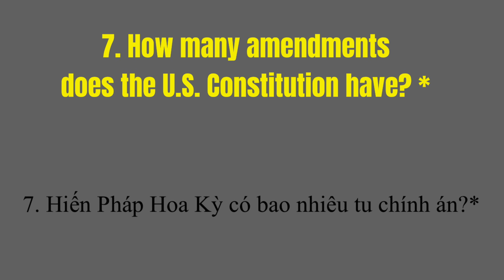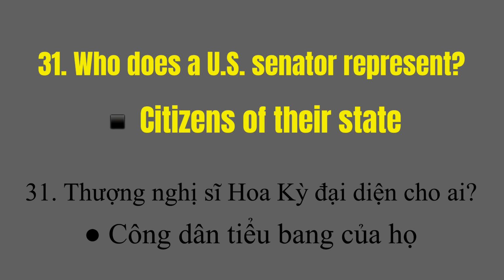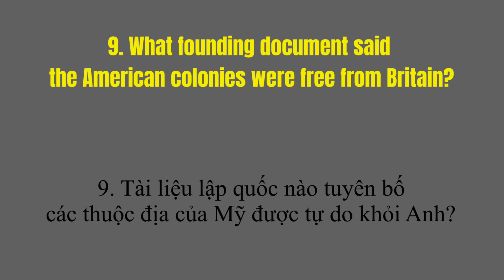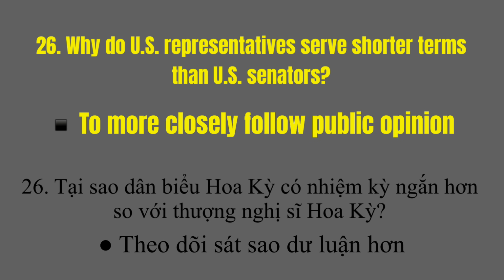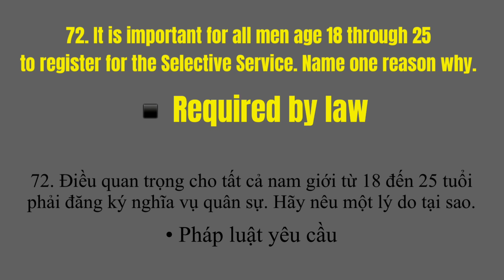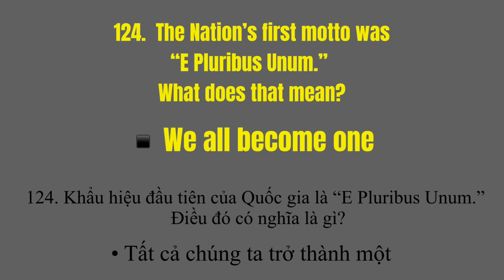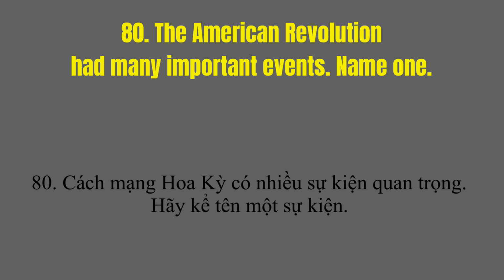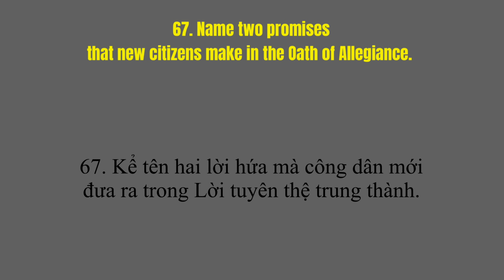ILLINOIS - 128 Câu Civics Thi Quốc Tịch Mỹ 2026 - 128 Civics Questions for Citizenship Test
Illinois - 128 Câu Hỏi Civics Thi Quốc Tịch Mỹ Mới Nhất 2026
Đây là video giọng nam , đọc chậm và xáo trộn thứ tự các câu hỏi.

USCIS đã có thông báo chính thức về việc thay đổi đề bài thi quốc tịch Mỹ. Cụ thể là tăng số câu hỏi  phần thi Civics từ 100 câu lên 128 câu.

Đây là video 128 câu hỏi thi quốc tịch Mỹ bằng Tiếng Anh mới nhất năm 2026 dành riêng cho tiểu bang ILLINOIS.

Video này để cho mọi người đã thuộc bài, và muốn tự dò bài của mình nha, nên các câu hỏi đã được xáo trộn thứ tự với nhau . Sau khi đọc câu hỏi , mọi người sẽ có 1 khoảng thời gian để suy nghĩ câu trả lời , sau đó mình sẽ đọc câu trả lời . Hãy so sánh xem đáp án của mọi người đưa ra có giống với đáp án của mình đưa ra không nha. Như vậy là mình có thể tự dò bài của mình.

Thí sinh phải trả lời đúng 12 trên 20 câu mới đậu. (thay vì chỉ cần 6 trên 10 câu như trước.)

Người phỏng vấn không bắt buộc phải hỏi đủ 20 câu hỏi, mà được phép dừng khi người thi đã trả lời đúng 12 câu (đậu) hoặc sai 9 câu (rớt).

Các cô chú lớn tuổi có thẻ xanh và sống ở Mỹ lâu năm mà không nói được tiếng anh, thì cô chú sẽ được sử dụng tiếng Việt để đi thi quốc tịch Mỹ , người phiên dịch sẽ là cầu nối giúp cô chú giao tiếp với người phỏng vấn.

Điều kiện để được thi quốc tịch Mỹ bằng tiếng Việt:
*** Cô chú từ 50 tuổi trở lên VÀ có thẻ xanh từ 20 năm trở lên.

*** Cô chú từ 55 tuổi trở lên VÀ có thẻ xanh từ 15 năm trở lên.

*** Cô chú từ 65 tuổi trở lên VÀ có thẻ xanh từ 20 năm trở lên. Trường hợp này cô chú chỉ học 20 câu (các câu có dấu sao *) thay vì học 128 câu.
Khi đi thi cô chú sẽ phải trả lời đúng 6 câu hỏi trên 10 câu hỏi thì sẽ đậu.

Xin chúc cả nhà thật nhiều sức khỏe và sớm thi đậu quốc tịch Mỹ.